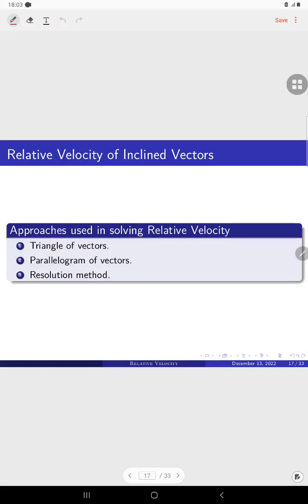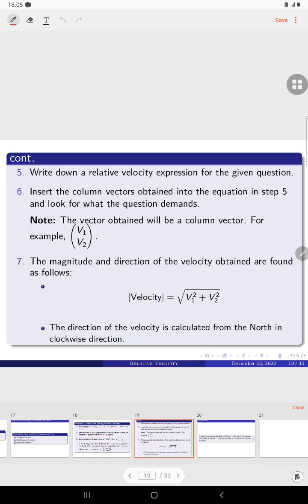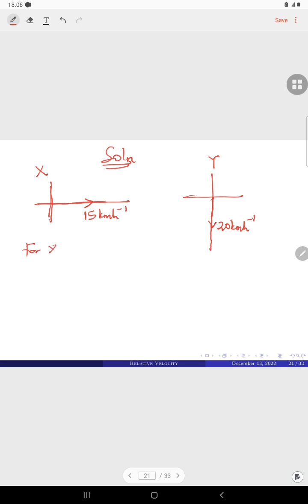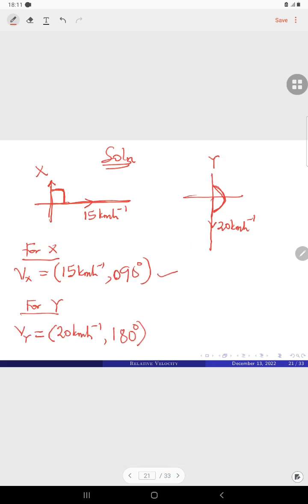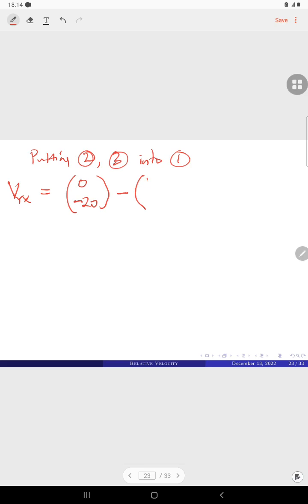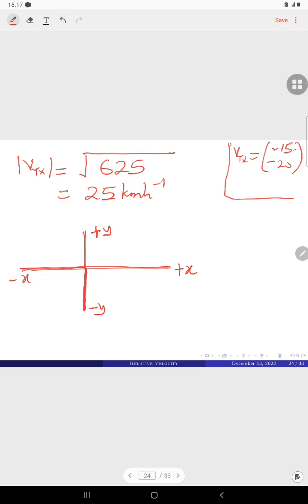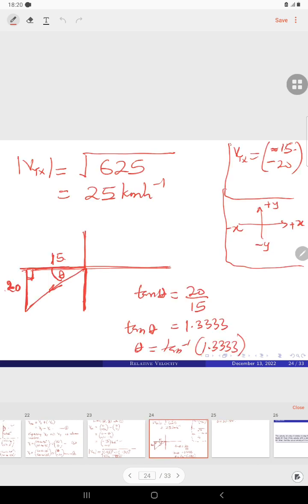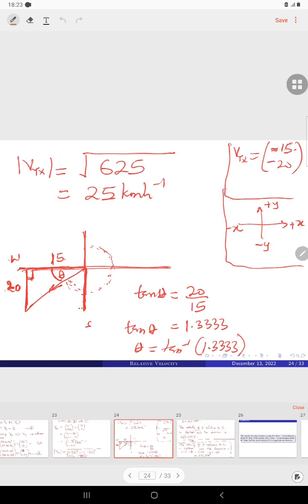Relative Velocity of Inclined Vectors Explained with Worked Example(Lesson 4)